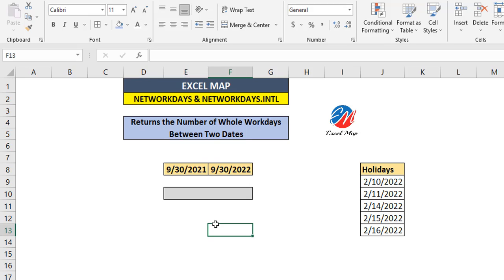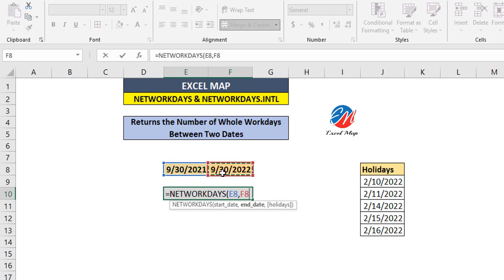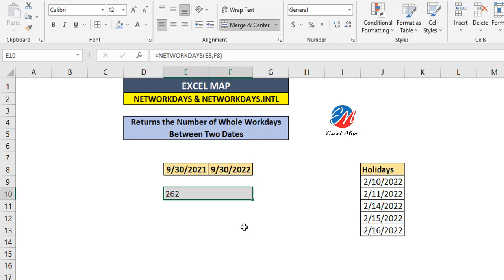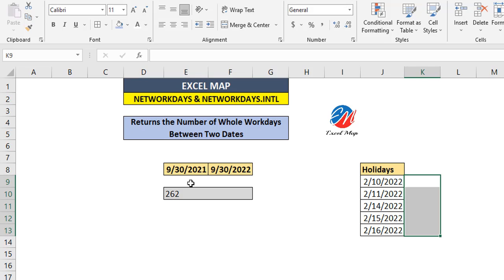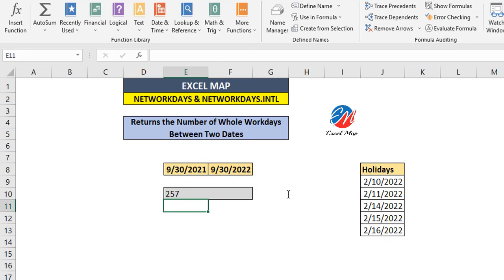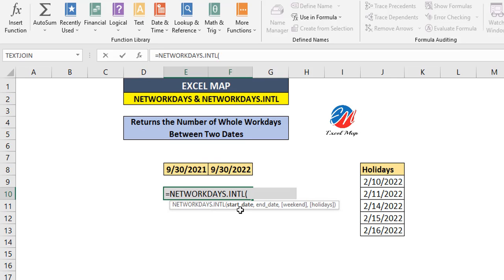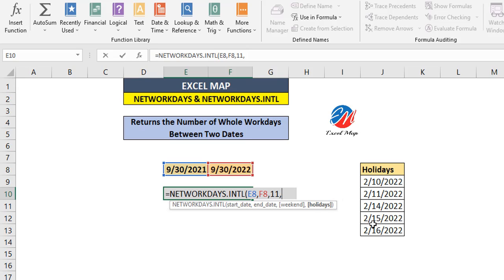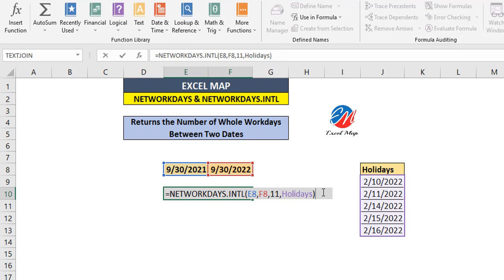Networkdays and Networdays.INTL in Excel | MS Excel Tutorial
This Video is Networkdays and Networdays.INTL in Excel By Srinivas Reddy Excel Map.

What is Networkdays
What is Networkdays.Intl

Difference between Two Functions.